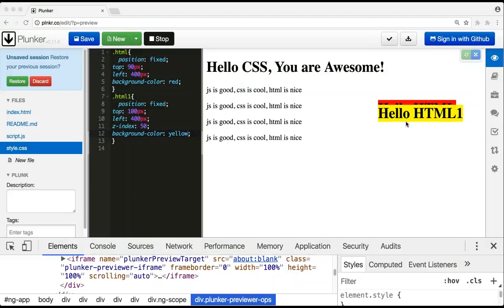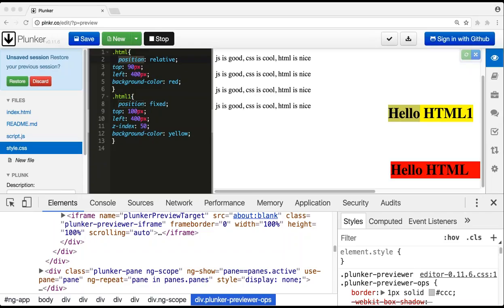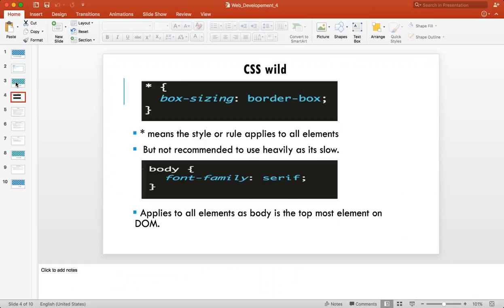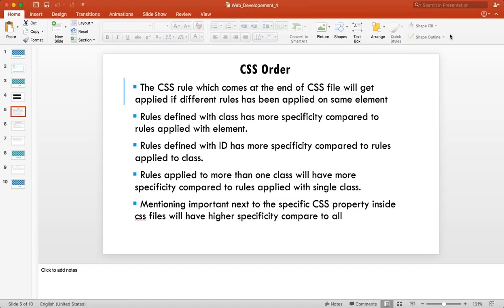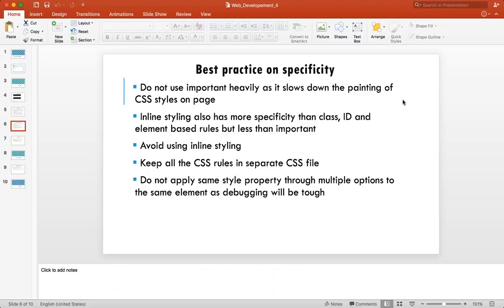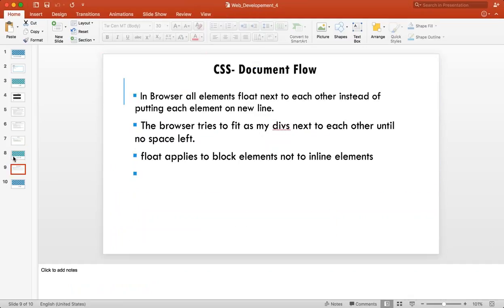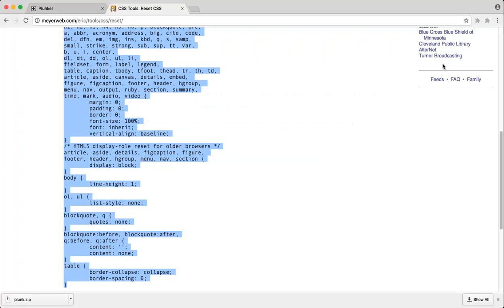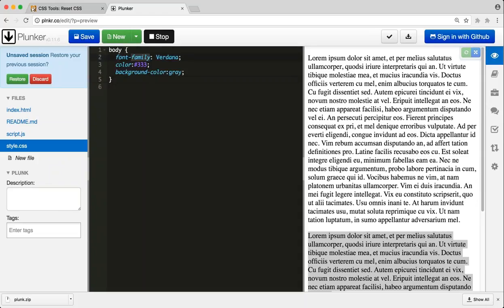Full UI january 2017 1 13 Day 4